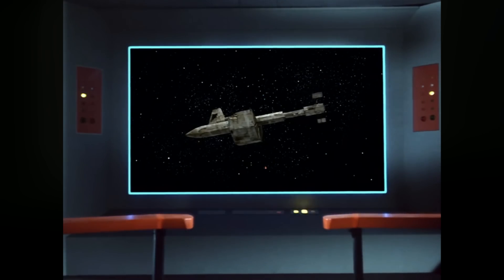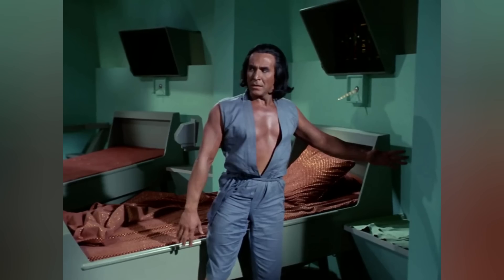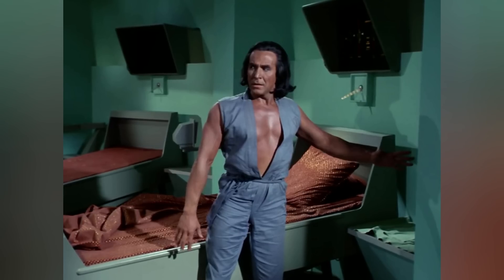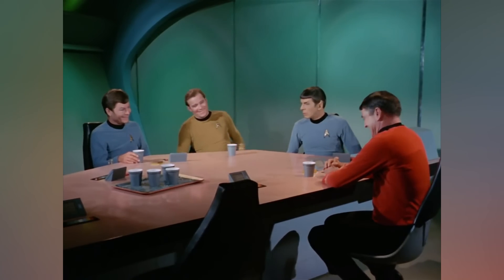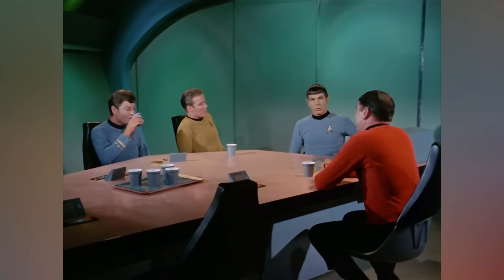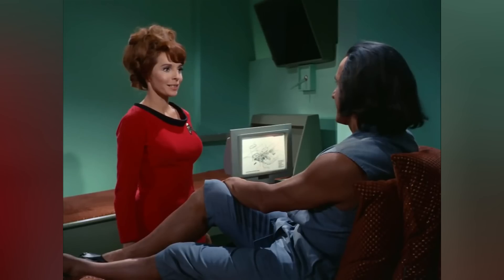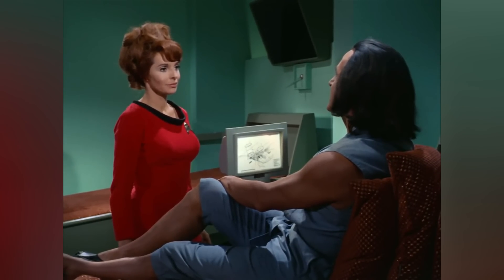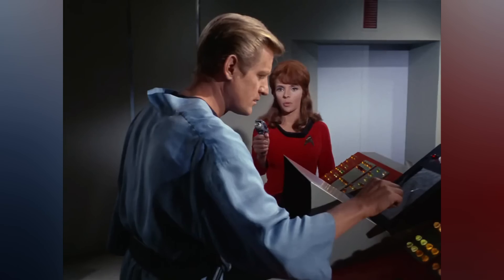Khan Noonien Singh Anatomy Explored - How Khan's Blood Can Revive Dead People? How Long Can He Live?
0:00 Introduction
0:58 Who Is Khan Noonien Singh. And Why Is He So Important?
3:44 How Physically Strong Is Khan Noonien Singh?
4:30 Exploring Some Of The Other Major Powers Of Khan Noonien Singh
5:50 How Does He Compare To The Likes of Spock And Kirk?
6:45 Did Khan Noonien Singh Have Kids Before Leaving Earth?
8:02 What Are Some Of The Major Weaknesses Of Khan Noonien Singh?
8:57 Strange New Worlds Fixed A Major Issue With Khan Noonien Singh's Rise To Power